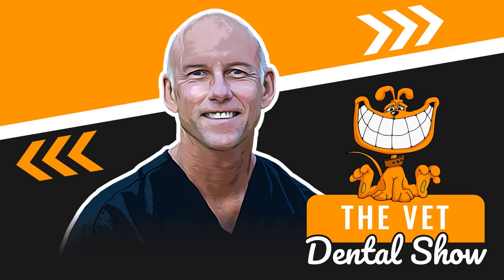Ep 137 - Maximising Efficiency in Veterinary Dentistry: The Importance of a Distraction-Free...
In this episode of the Vet Dental Show, Dr. Brett Beckman, Board Certified Veterinary Dentist, explores how minimising distractions can significantly enhance your productivity in veterinary dentistry. Dr. Beckman shares insights on creating a focused environment, managing technology-induced distractions, and achieving a flow state for peak performance. Learn practical tips to implement these strategies in your daily routine and improve both your professional and personal life.

 Guest, Cast, and Crew Information   Host: Dr. Brett Beckman, Board Certified Veterinary Dentist

   Main Talking Points   Introduction to the Episode: Overview of performance improvement topics.

   Importance of a Focused Environment: Creating an optimal space for dental procedures.

   Managing Technology Distractions: Tips for reducing phone and device interruptions.

   Achieving Flow State: The science behind uninterrupted work and its benefits.

   Practical Tips: Implementing these strategies in daily practice.

   Impact on Overall Performance: How these techniques can improve productivity and patient care.

   Interesting Quotes   "Distractions during procedures can compromise patient safety and efficiency."

   "Achieving a flow state can increase your productivity by up to 500%."

   "Eliminating device interruptions is crucial for maintaining focus in the operatory."

   Timestamps   00:00 - 00:30: Introduction

   00:31 - 02:00: Creating a Focused Environment

   02:01 - 04:00: Managing Technology Distractions

   04:01 - 06:00: Achieving Flow State for Peak Performance

   06:01 - 08:00: Practical Tips for Daily Implementation

   08:01 - 10:00: Impact on Overall Performance

   10:01 - 11:30: Summary of Key Points

   11:31 - 13:00: Conclusion and Call to Action

 [Veterinary dentistry, eliminating distractions, peak performance, flow state, productivity tips, managing technology, focused environment, veterinary dental training, Dr. Brett Beckman]

 Key Points Summary   Focused Environment: Essential for efficient dental procedures and patient safety.

   Managing Technology: Reduce phone and device interruptions to maintain focus.

   Flow State: Achieving uninterrupted work periods can dramatically increase productivity.

   Practical Tips: Implement strategies to minimise distractions in your daily routine.

   Overall Performance: Improved focus leads to better patient care and personal efficiency.